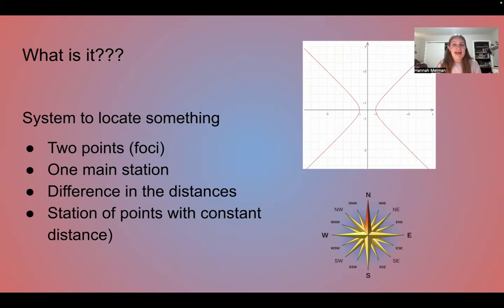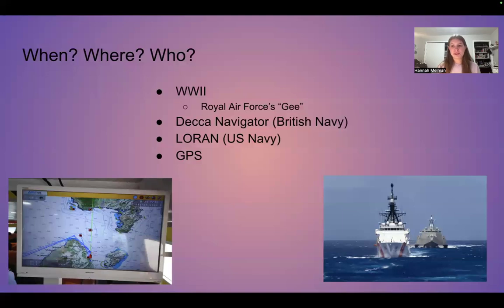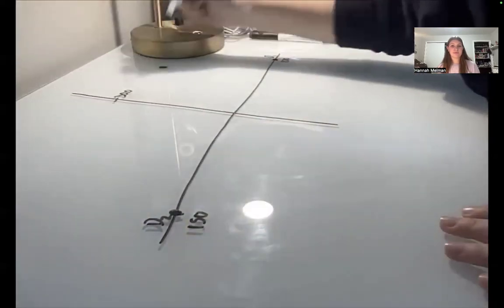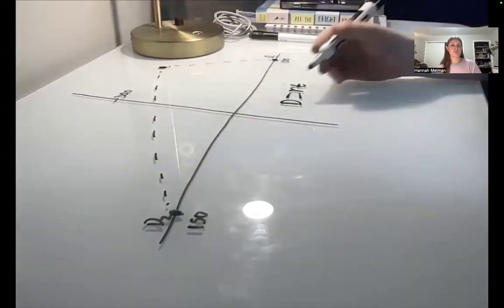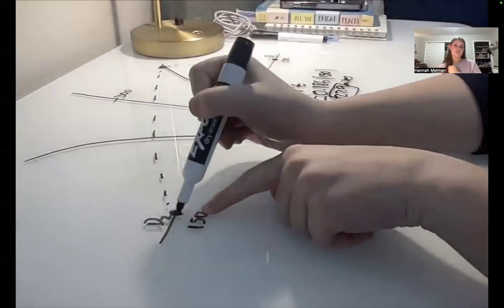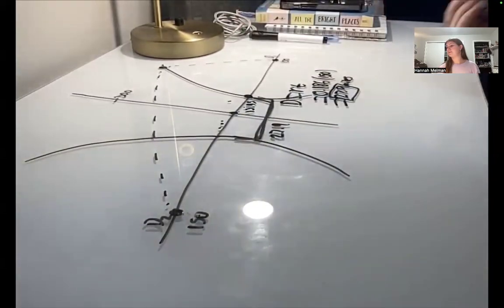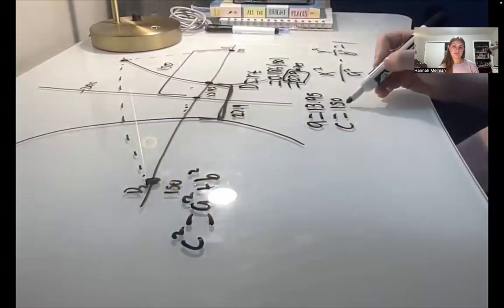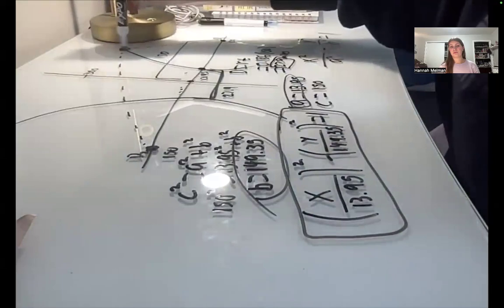Hyperbolic navigation math Final